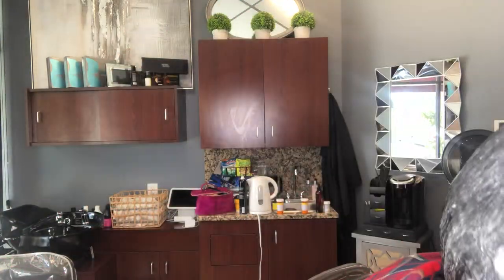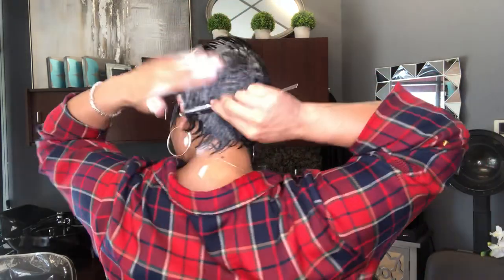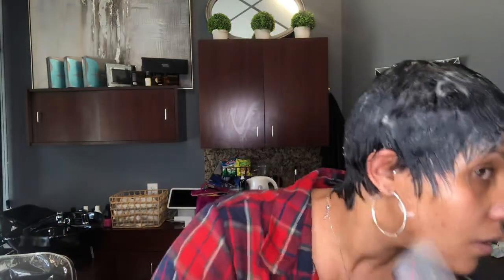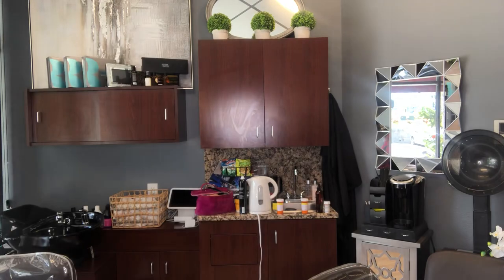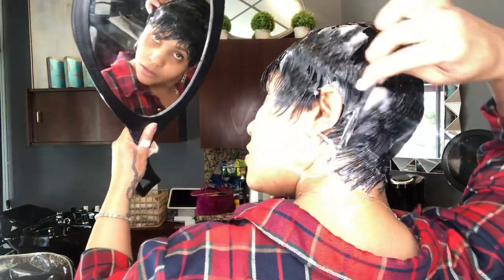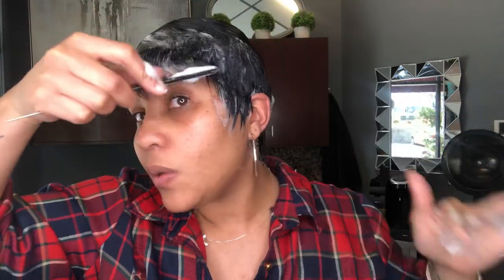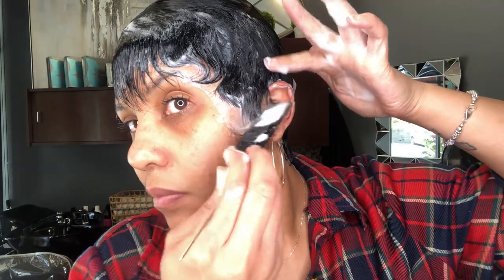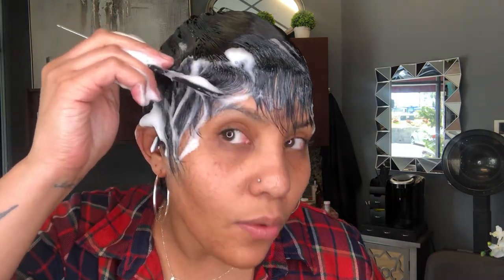HOW to mold your “ Ms.Sass” Wig Unit or Short Pixie Wig Unit like your Real Hair Part 1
In this video, I will show you a simple mold to set and style you are wig unit just like your natural hair. The Wig Unit I am using in this video is from my Wig collection her name is “ Ms.Sass” She is not available for purchase on my .
Facebook: Christina Benjamin and Sheartique Salon.

If you are looking for a custom unit or would like a hair appointment please call or text our salon at .

Products Im using in video this is Influence Honey almond styling foam , A small two rat tail comb, Wrap jr hair wraps And a hooded dryer.